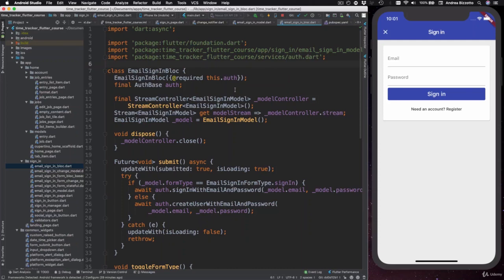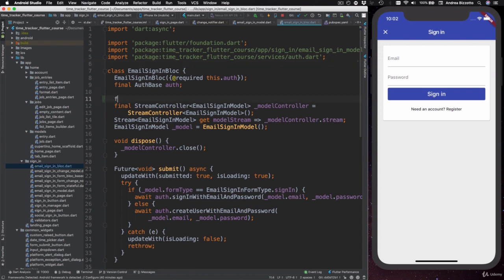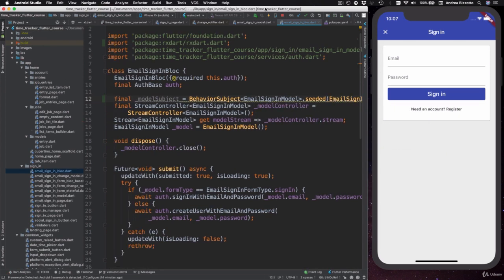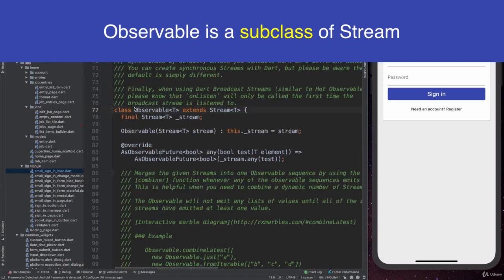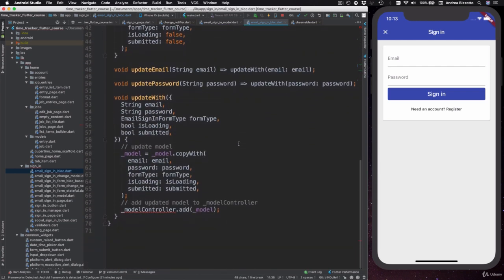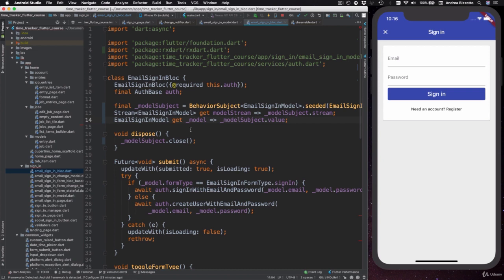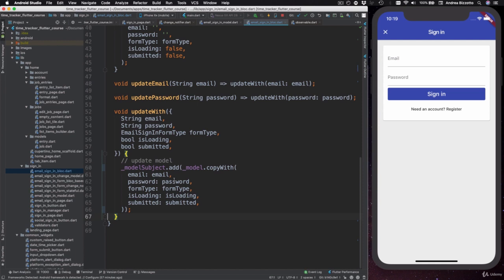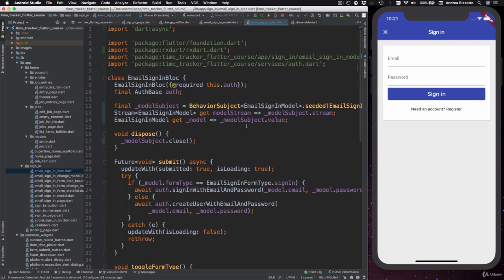371 Adding a BehaviorSubject to the EmailSignInBloc